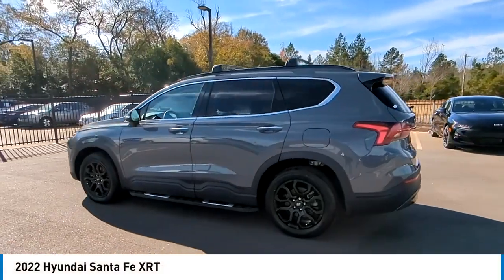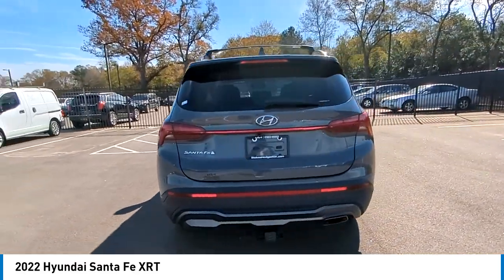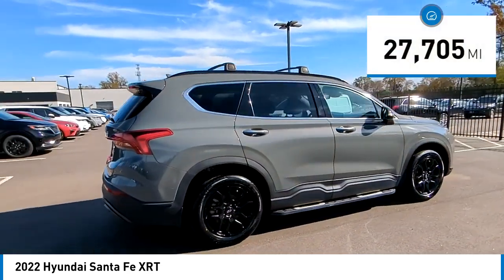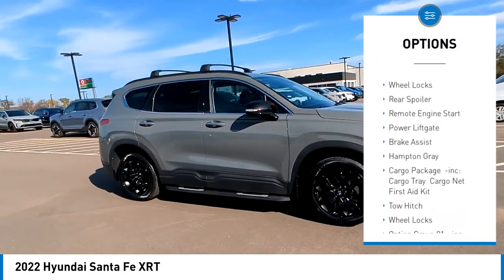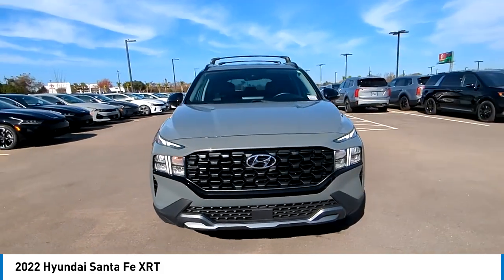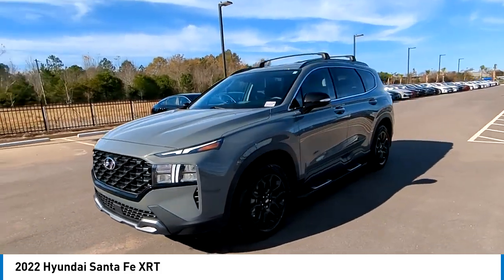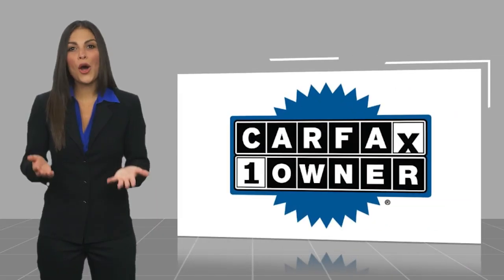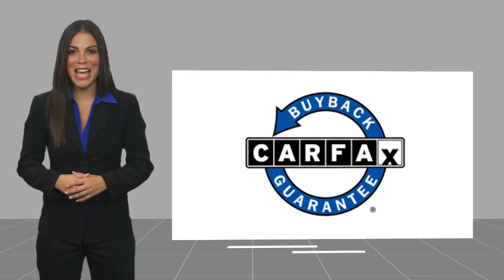2022 Hyundai Santa Fe K11433A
2022 Hyundai Santa Fe XRT

Black Cloth. Clean CARFAX. Odometer is 2649 miles below market average!